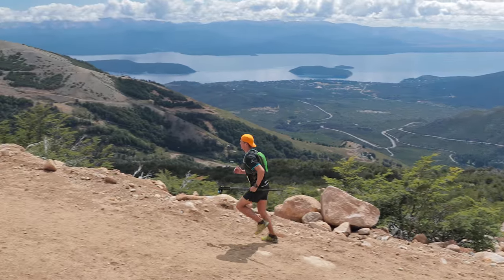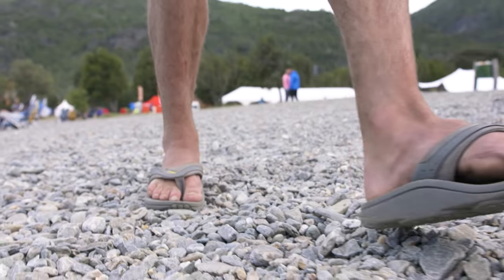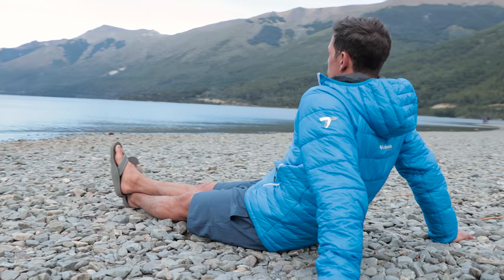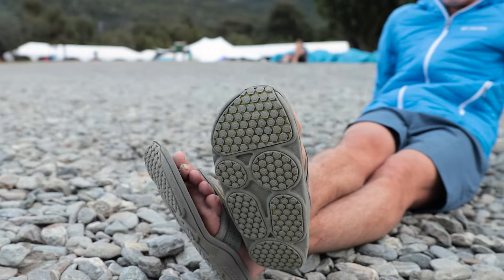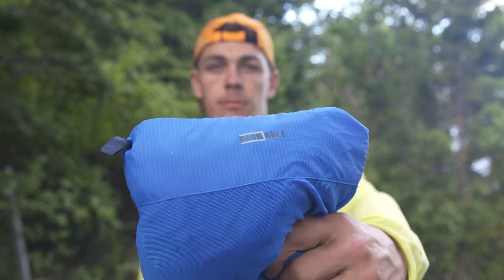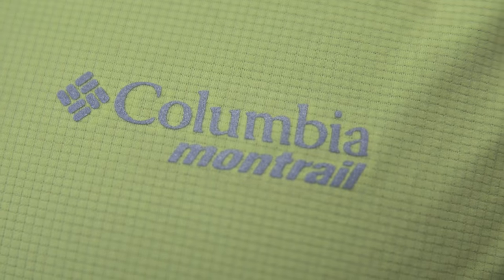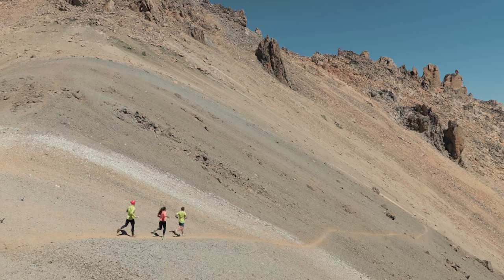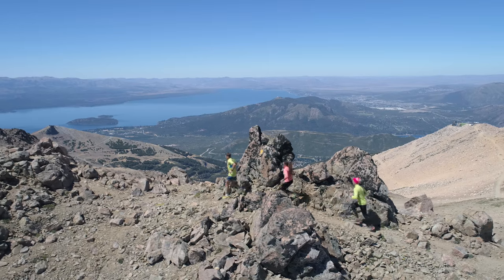Mark's Favorite Gear | Argentina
Director of Toughness Mark Chase reveals his must-have gear for trail running trip to Argentina.

About Columbia Sportswear:
Born and raised in Portland, Oregon, Columbia Sportswear Company has been making gear so that Pacific Northwesterners can enjoy the outdoors for more than 70 years. At the helm for over 40 years has been our Chairman, Gert Boyle. Her Tough Mother persona has grown Columbia into the global sportswear company that it is today—still based in Portland, still making no-nonsense apparel and footwear to keep you WARM, DRY, COOL and PROTECTED no matter what. Our unique Pacific Northwest heritage and Boyle family irreverence is what sets us apart from the competition.